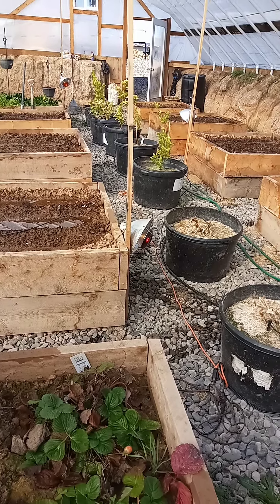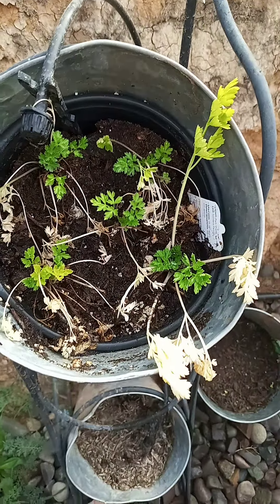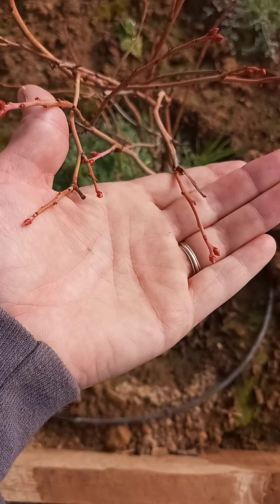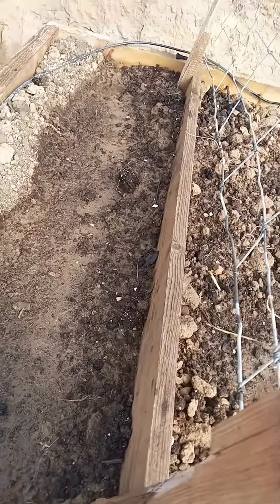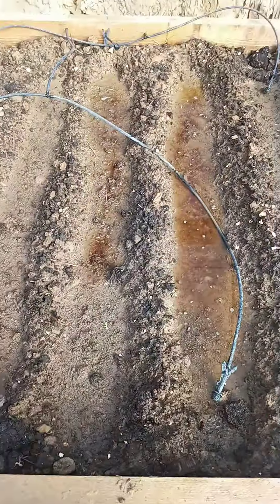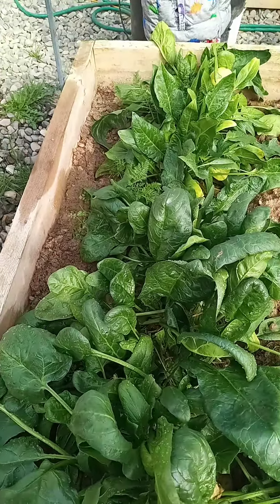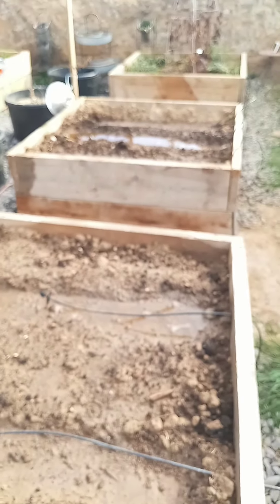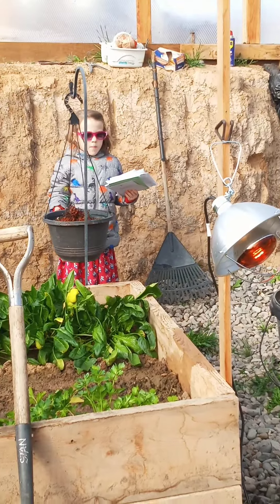walipini underground greenhouse Colorado February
Some germination from seeds planted on February 7th, today is February 18th.